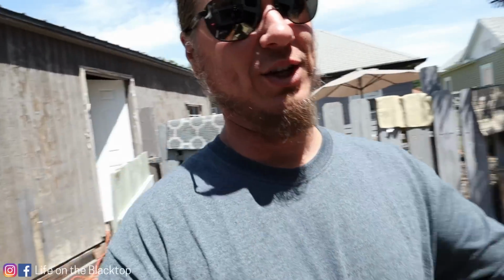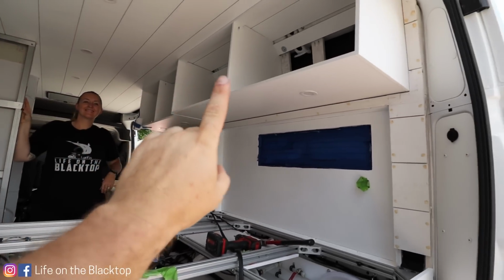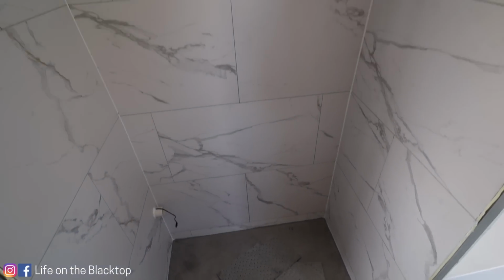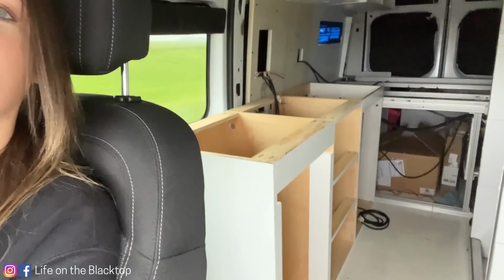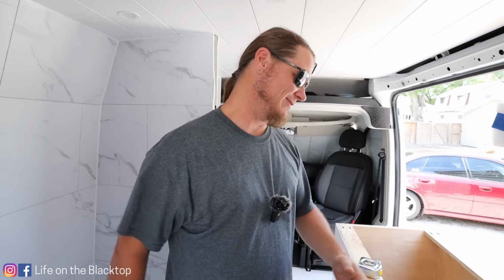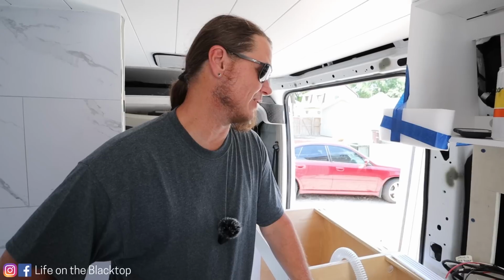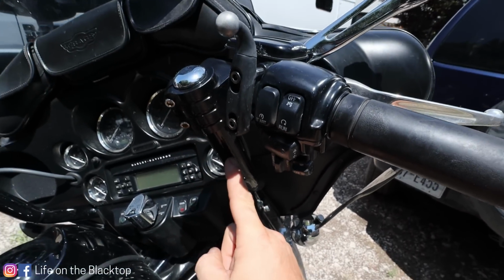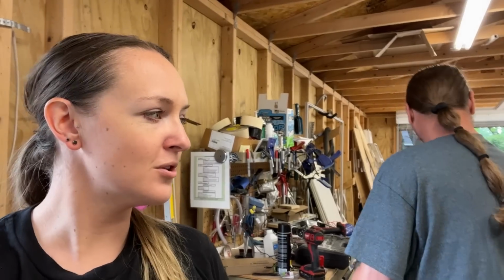Cabinets, shower, countertop and finishing touches for the van build! The Promaster is almost done!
Will we finish the van in time for our trips? Will the bike work?! Time will tell...

Vlogging Gear used in our videos

Canon M50
Vlogging Lens
B-roll Lens- Sigma 16mm

GoPro Hero 10

Accessories
Rode dead cat
Switchpod Vlogging tripod
K&F Concept ND Filter
PolarPro Brass Step-Up Ring (55-67mm) for ND filter onto vlogging lens